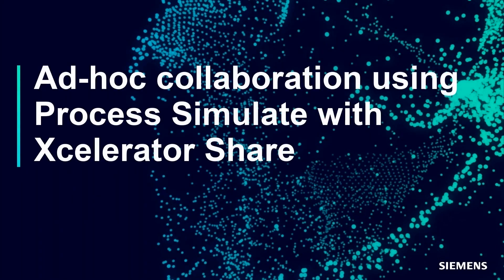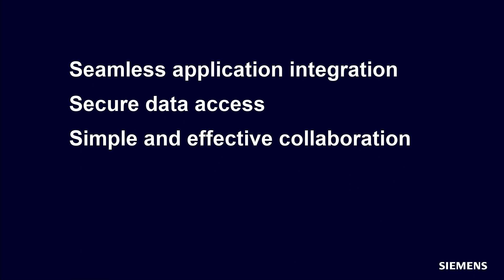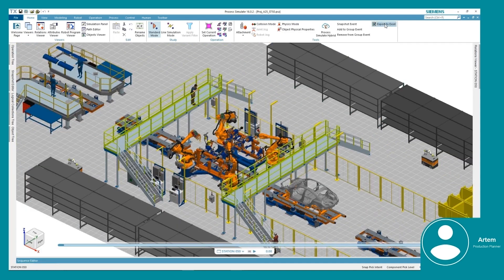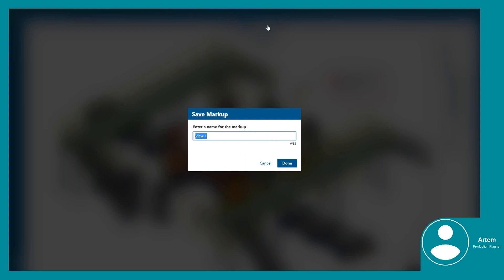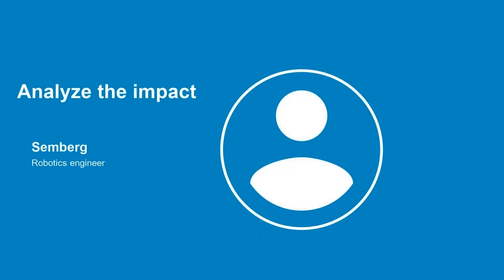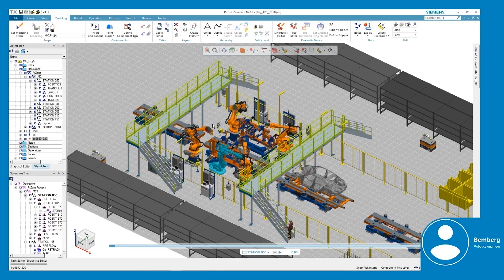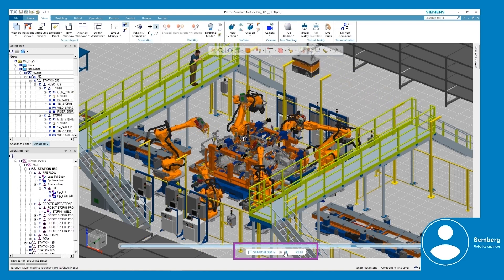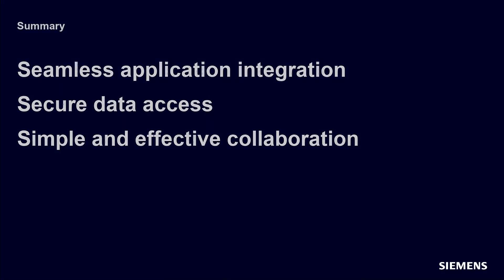Tecnomatix with Xcelerator Share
For Tecnomatix Process Simulate, there are four key benefits of using Xcelerator Share:

Collaborate on manufacturing process and equipment design, line layout and workstation design, manual operations and analysis, robotic process simulation and validation, and commissioning projects.
Contextualize information such as markup of workstations, equipment designs, production system layouts within manufacturing process simulation studies, unlike generic tools.
Consistency in work across teams by ensuring that all teams are working with the correct version of data or models, process templates, robot and automation programs, equipment designs and layouts, and manual process operations.
Allow decision makers to view and understand Process Simulate study contents and results more easily, anytime and on any device.
Xcelerator Share is packaged with all Process Simulate products and provides cloud file storage for Process Simulate data types (.psz, .pszx, .psz-tc, .zip). Process Simulate with Xcelerator Share enables secure sharing of studies with colleagues outside of your company network and provides role-based access control.

Watch this video to see how Process Simulate and Xcelerator Share work together: